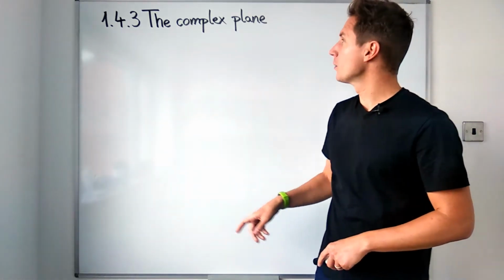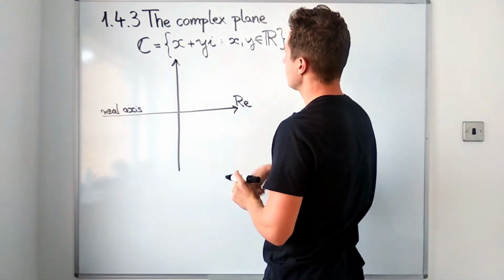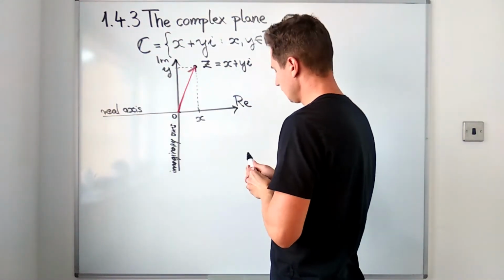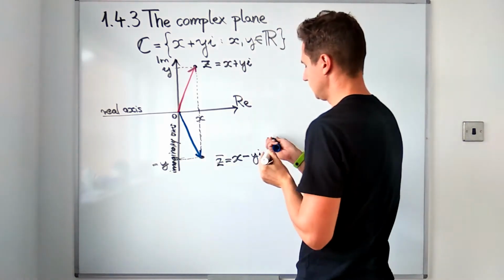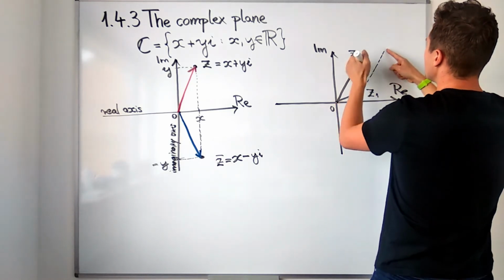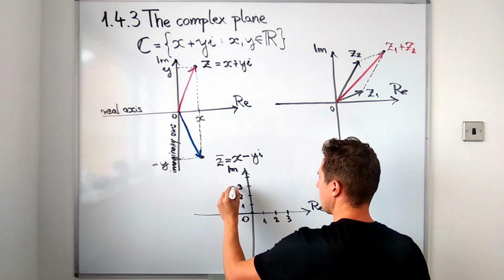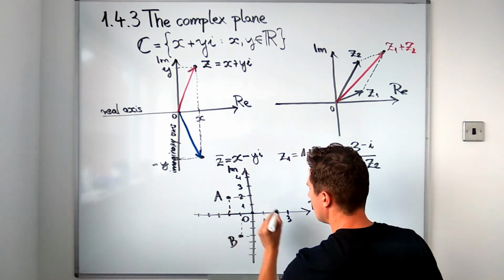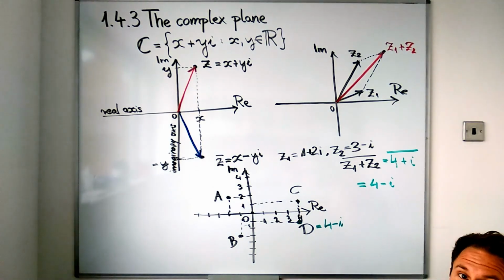1.4.3 The complex plane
00:00 - The complex plane

02:21 - Complex conjugation in the complex plane
03:41 - Addition in the complex plane
05:21 - Quiz